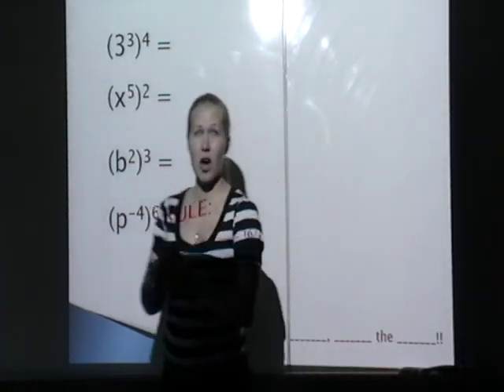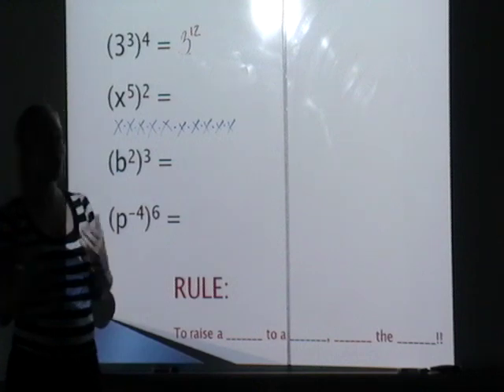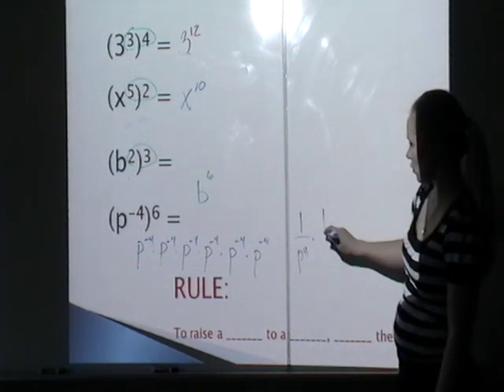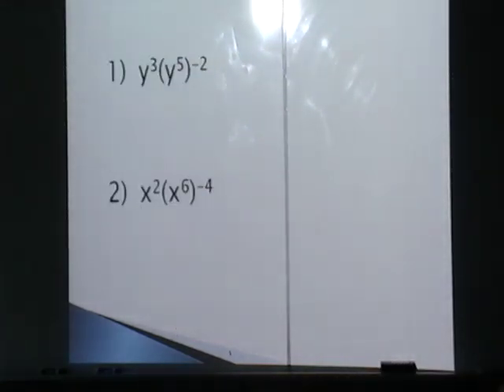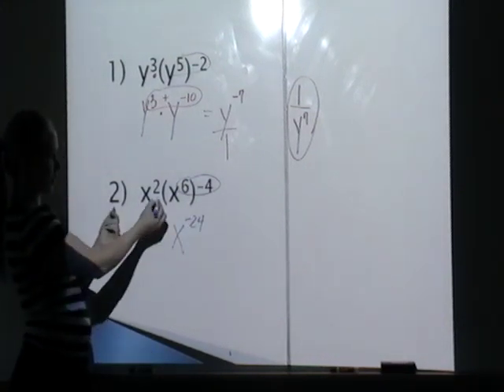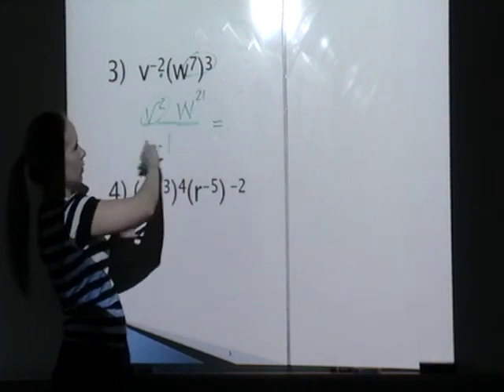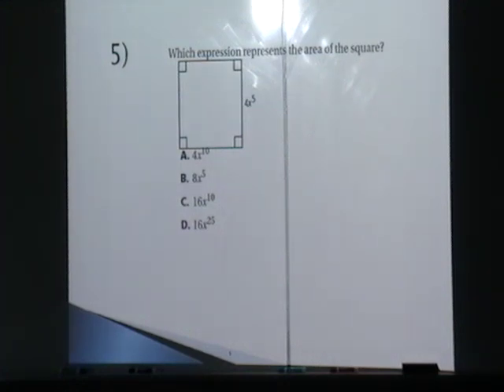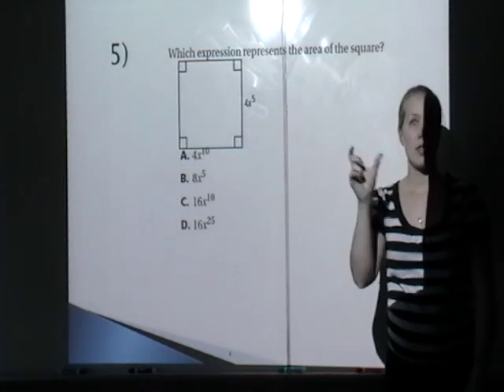7-4A ALG JOHNSON 0728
Raise a power to a power